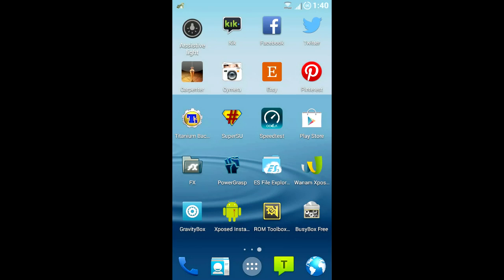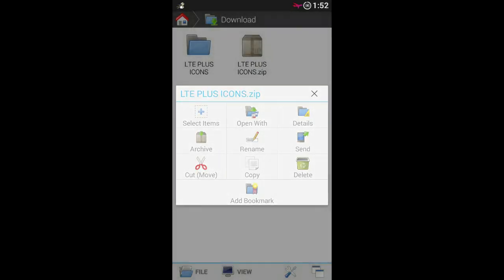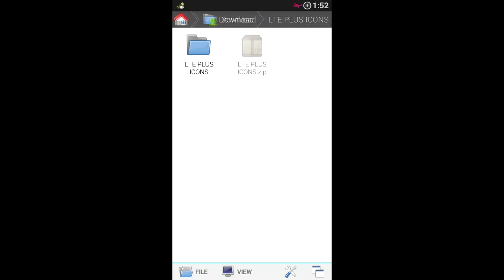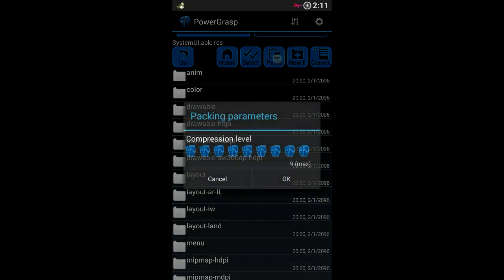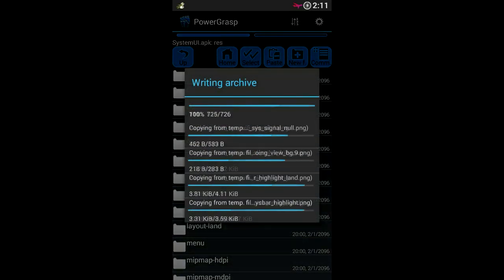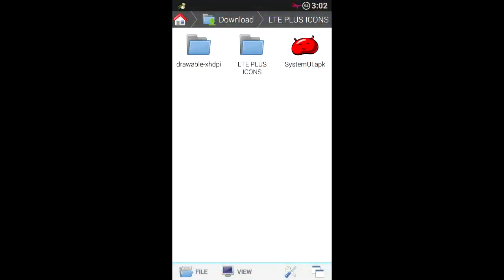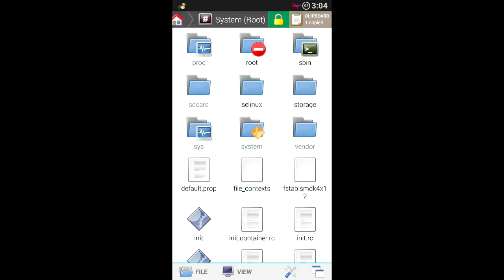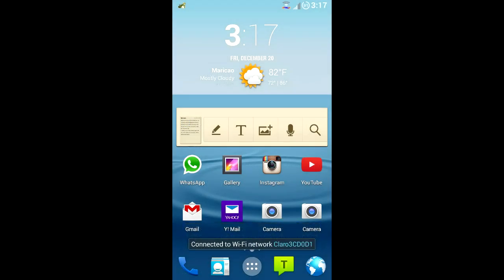How to push or overwrite files to Android SystemUI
You can also create a flashable zip of the new SystemUI.apk and flash it, if you know how to.